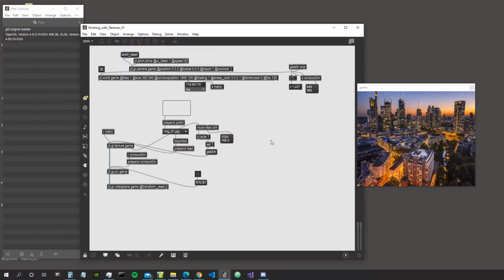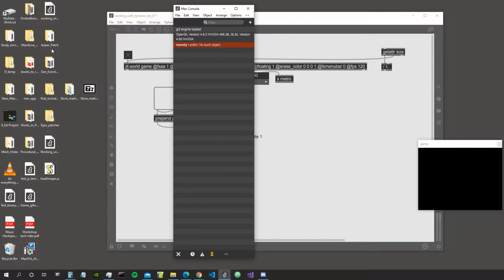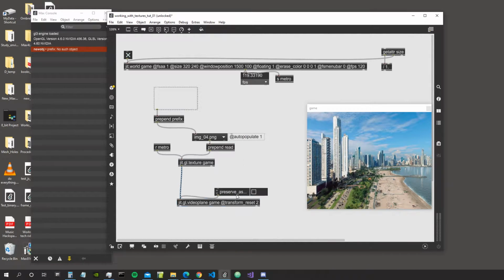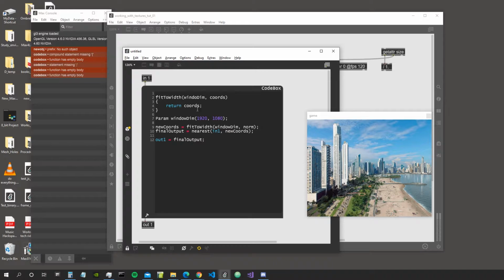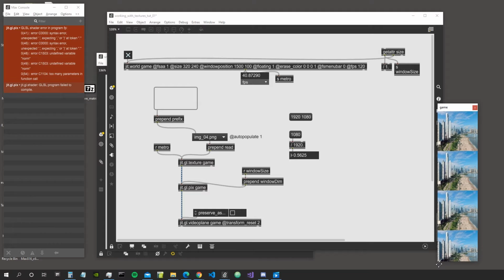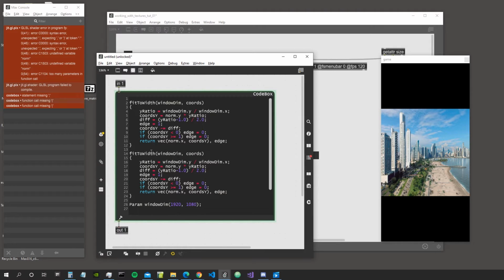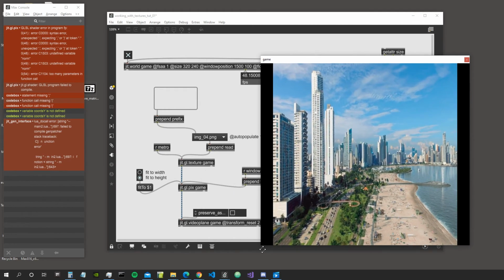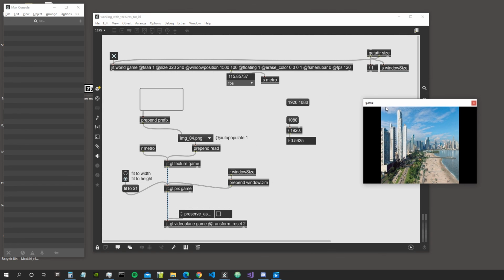GEN/Codebox - Working with Images-Texture 01 | Fit to Width / Height